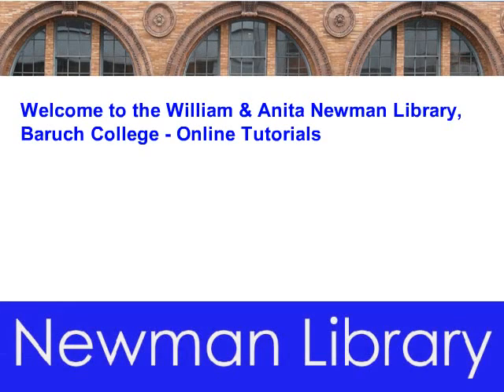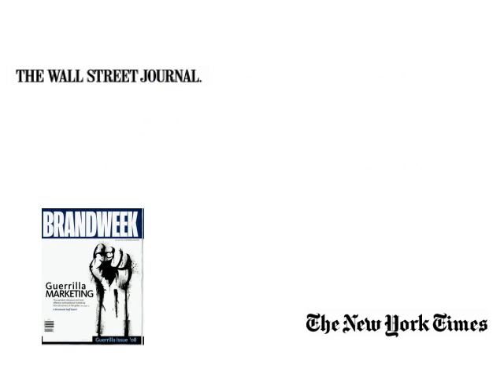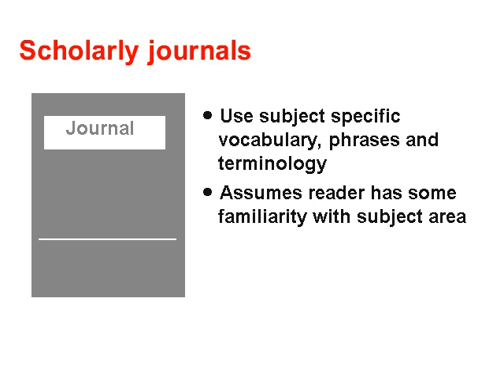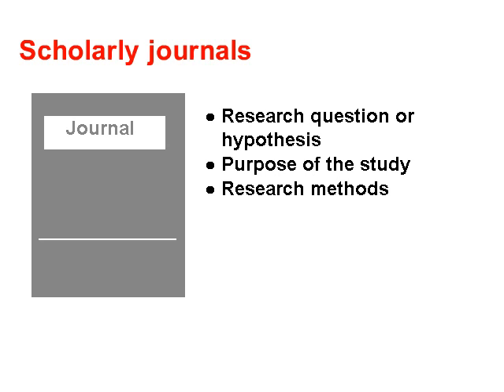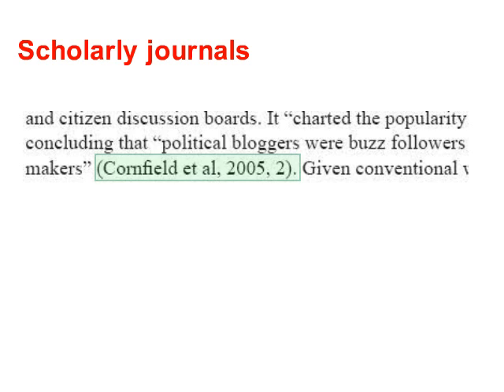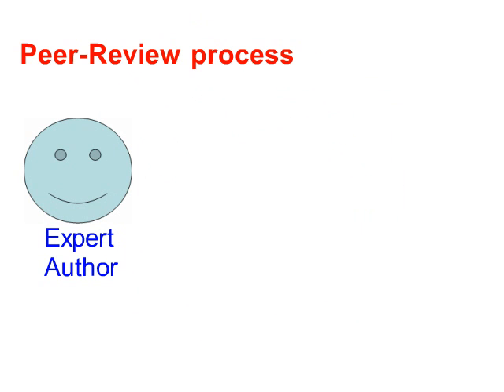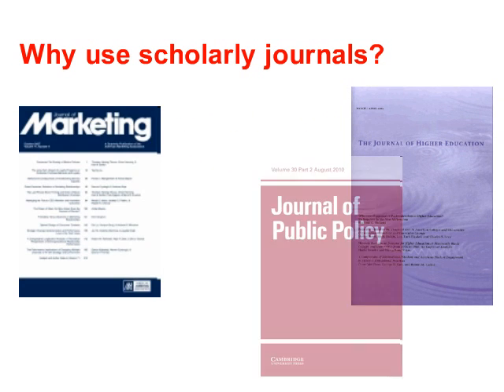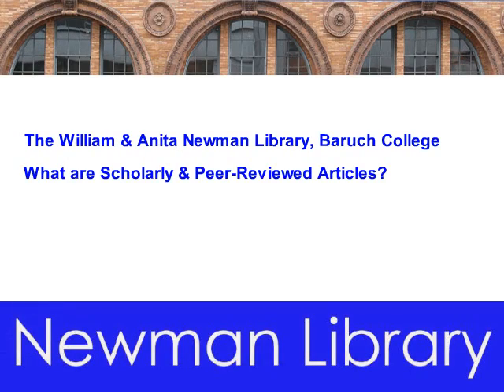What are Scholarly and Peer-Reviewed Articles?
This tutorial explains what scholarly and peer-reviewed articles and journals are, and why you want to use them in your research paper or presentation.